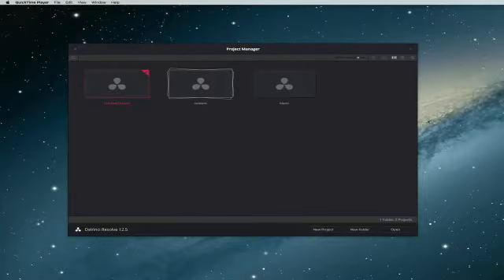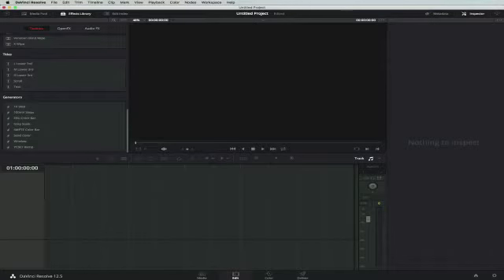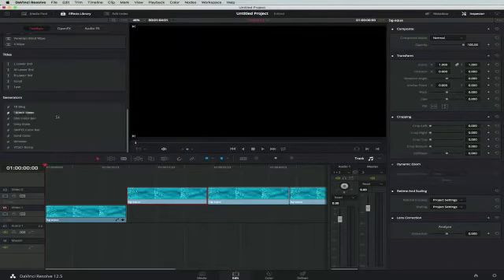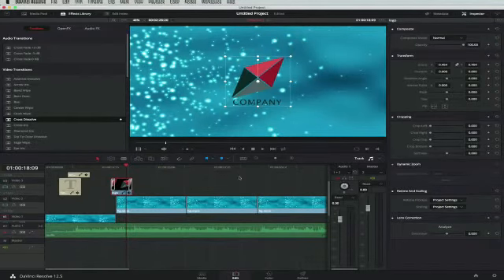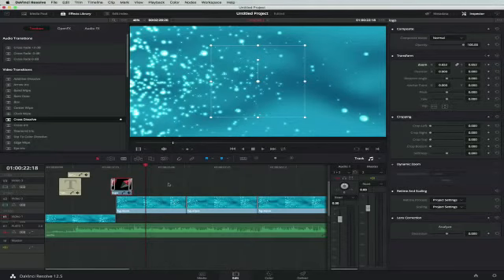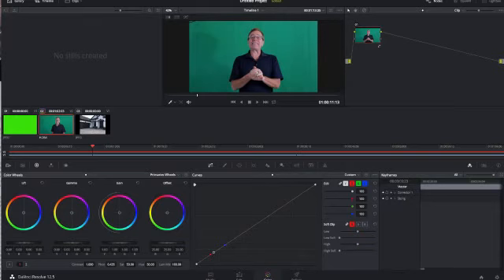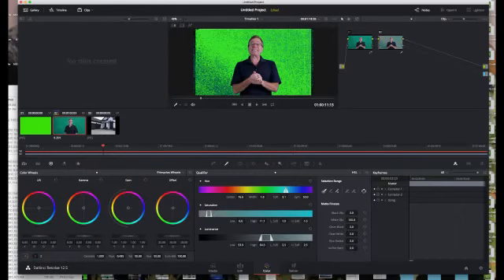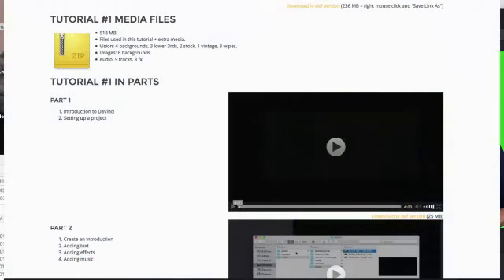Software Download: Getting Started With DaVinci For Newbies